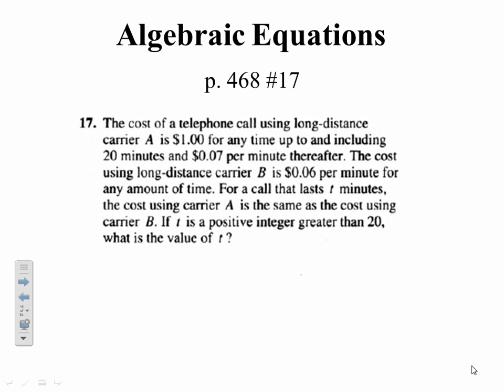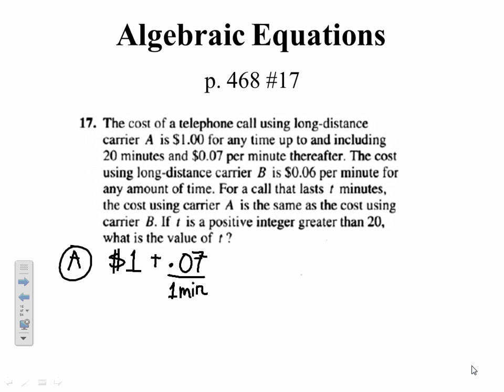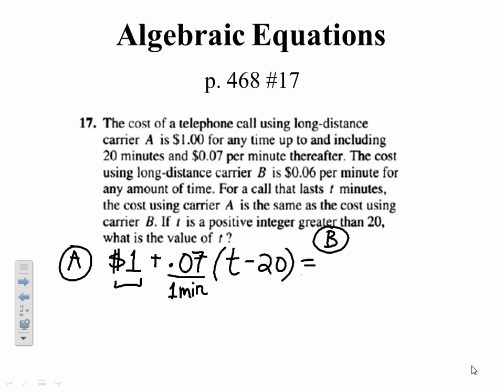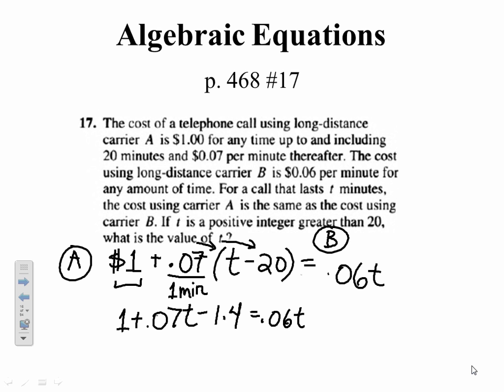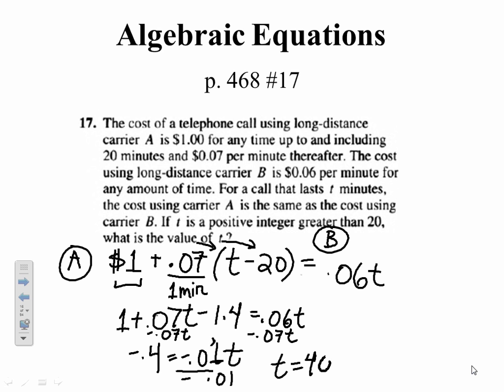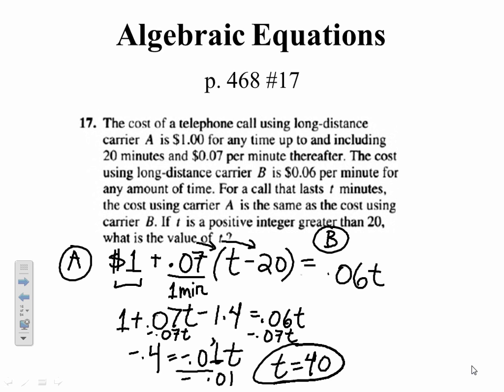2 5 17